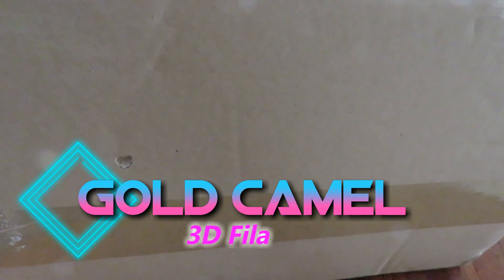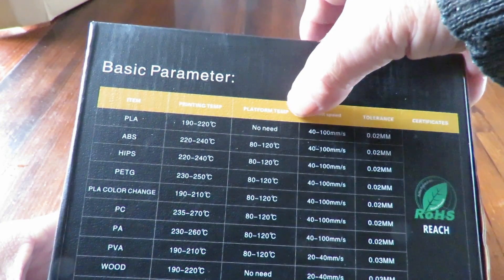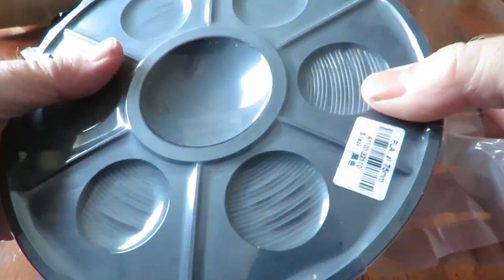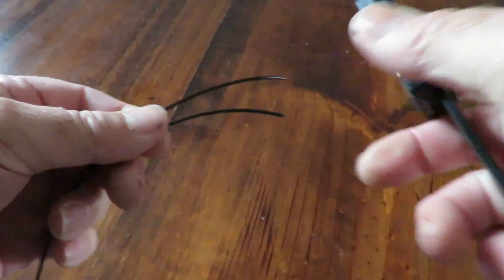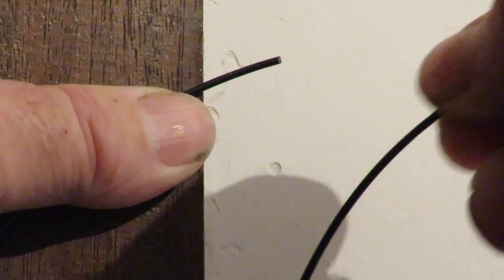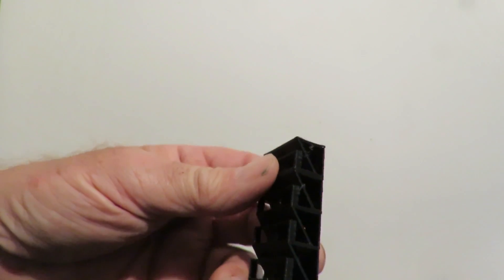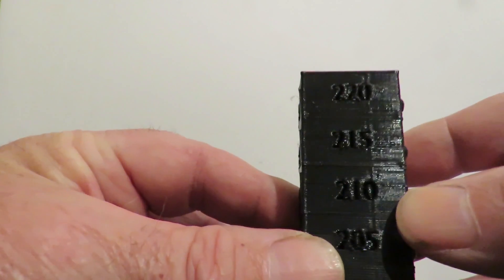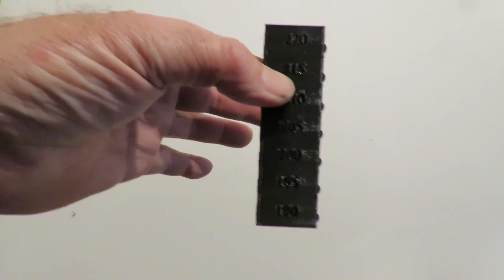📌Gold Camel PLA Black 3D Printer Filament Finding the Correct Printing Temperature.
I got hold of some Gold Camel PLA Black 3D printer filament, and decided to do a short video about it, and how to find the correct printing temperature.

It's interesting to note that the Gold Camel Black, is much glossier on the spool, and also seems to be more rigid than Esun PLA+ that I normally use.

The Printing Temperature Range indicated on the Gold Camel box, is between 190 and 220 degrees.
And the only way to make sure you are printing at the best temperature,, is to print a temperature tower and check for yourself.

So I made a video on how to make your own Temperature Tower, and you can modify the tower, and print it to find the best Temperature for your 3D printer.

210 degrees seems to be the optimum temperature for the Gold Camel PLA, and the Esun PLA+ Black is in the same temperature range.